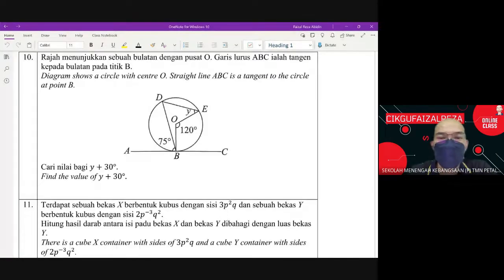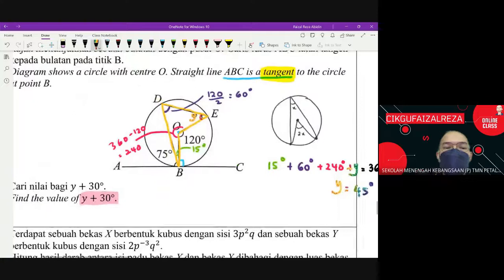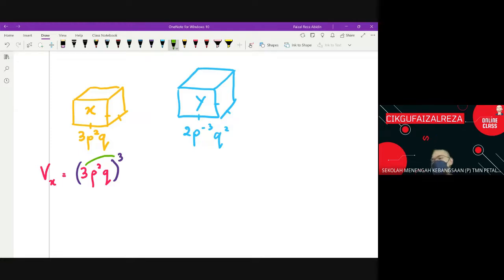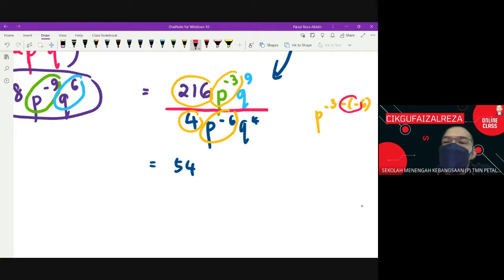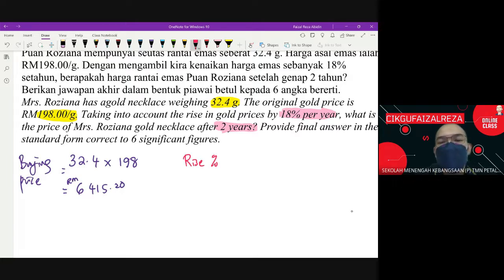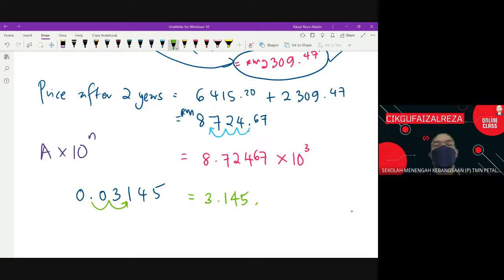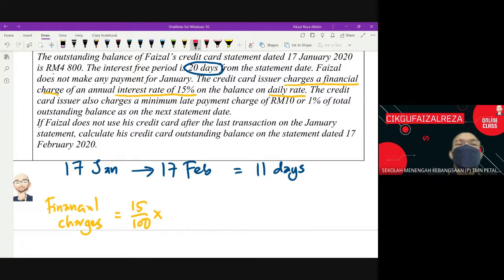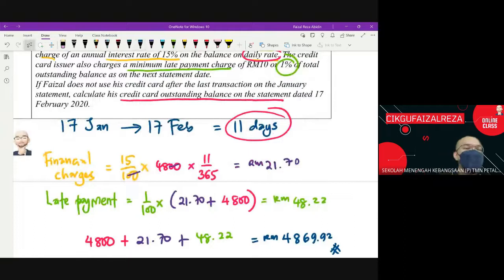Revision Form 3 (PAT 2021) Part 3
Discussion involving Section C (Problem-Solving)